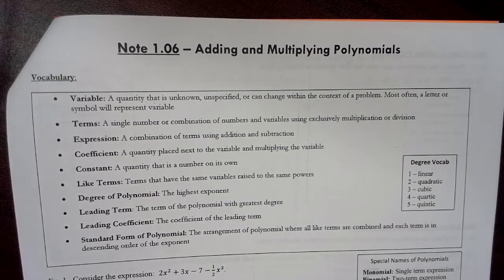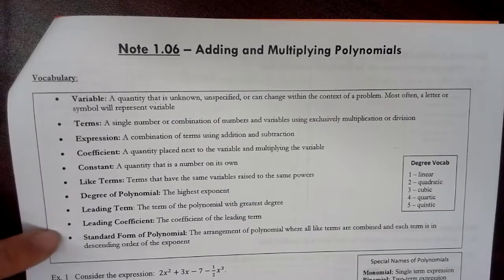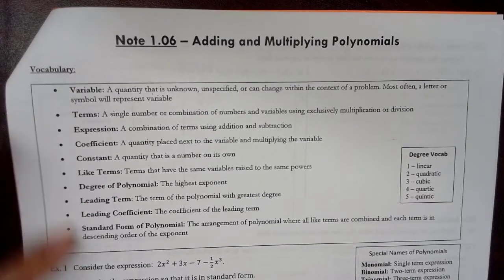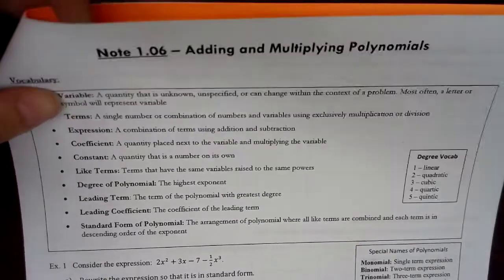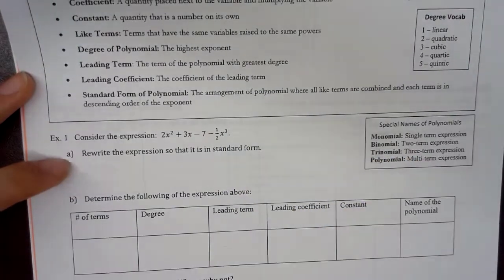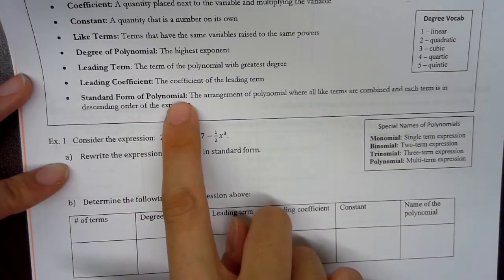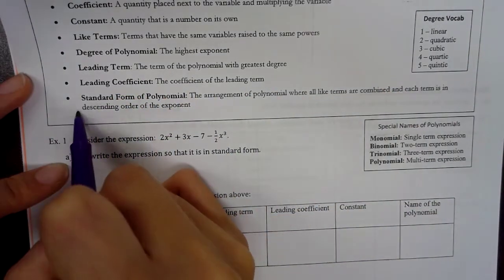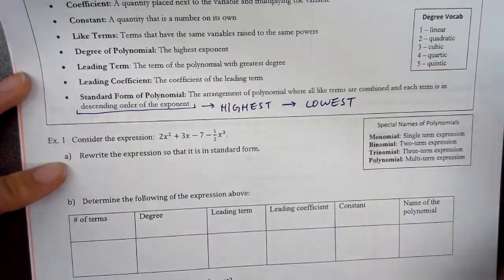Mini Lesson 1.06 - Adding & Multiplying Polynomials